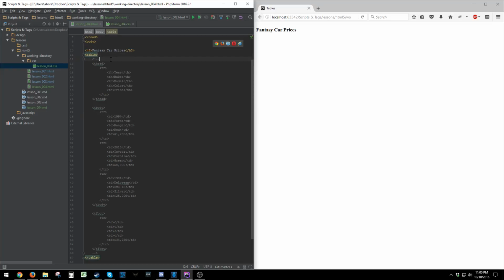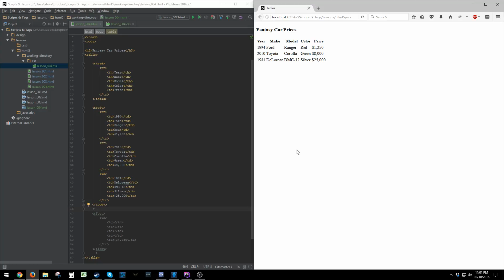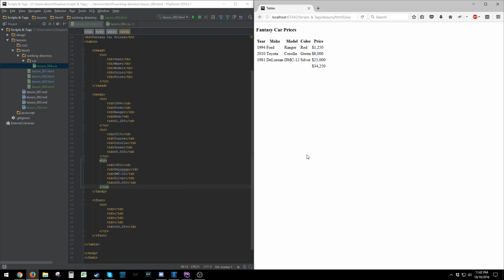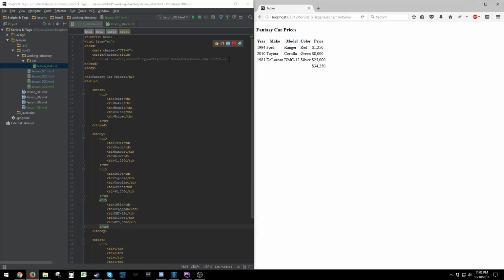HTML5 Lesson 4: Tables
Here, you see how to make an HTML table. For the code examples, and to see the CSS I used in this table, the files are available on my GitHub